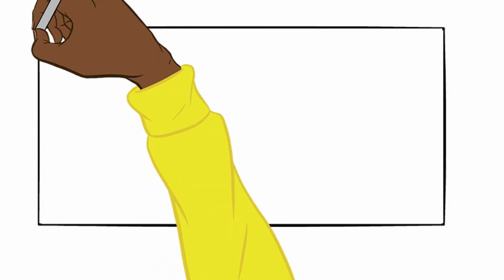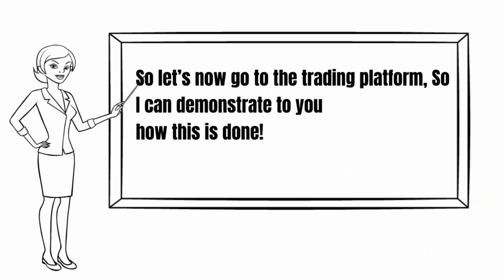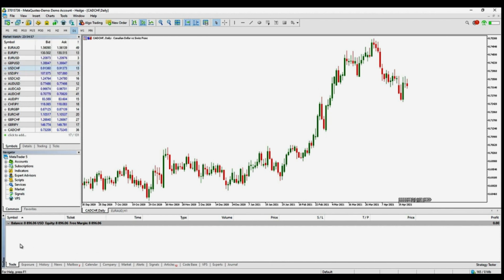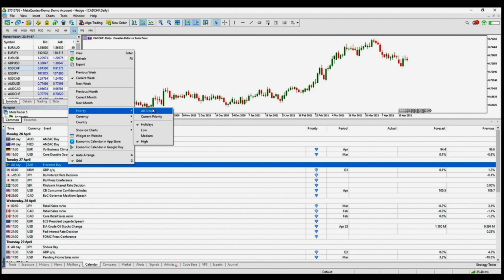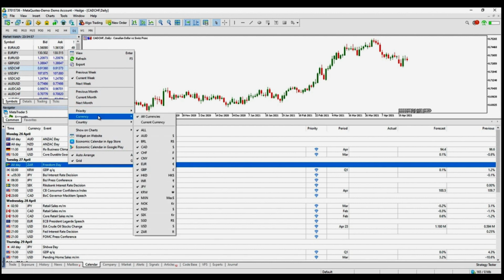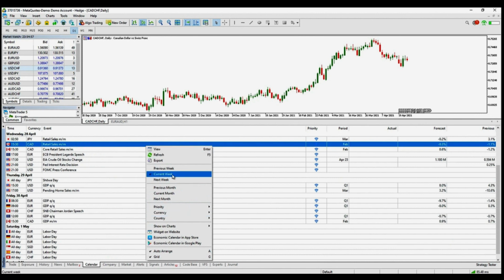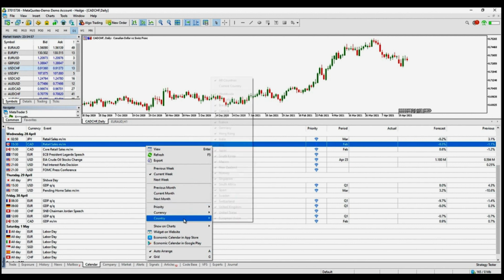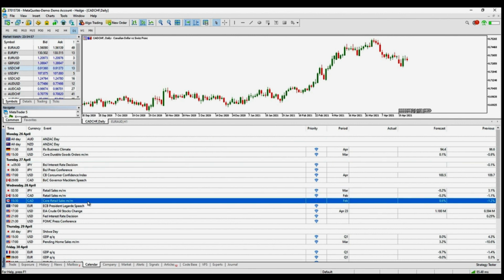Forex Trading : Meta Trader 5 Tutorial : How To Find Economic Reports : News Impact On Forex Trading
In this tutorial, we will take you step-by-step through the process of using Meta Trader 5 to find Economic Reports / News belonging to which major currency pairs, as well as how to filter through them and stay up-to-date with how the latest news impact can affect your trades.